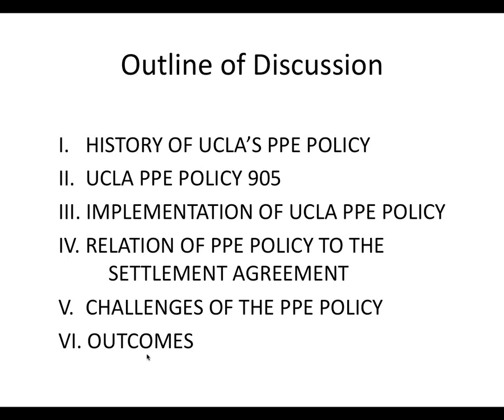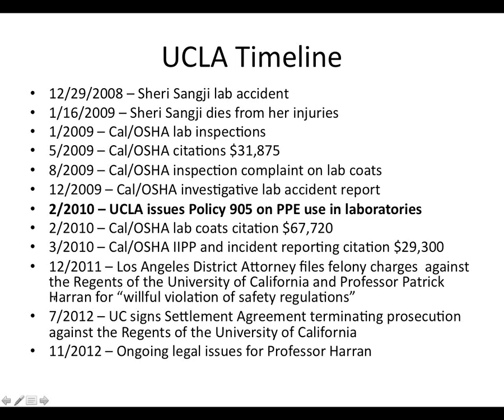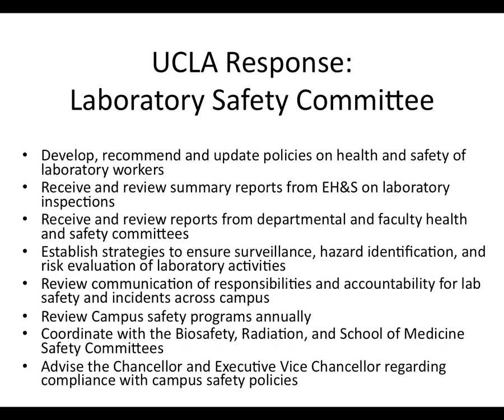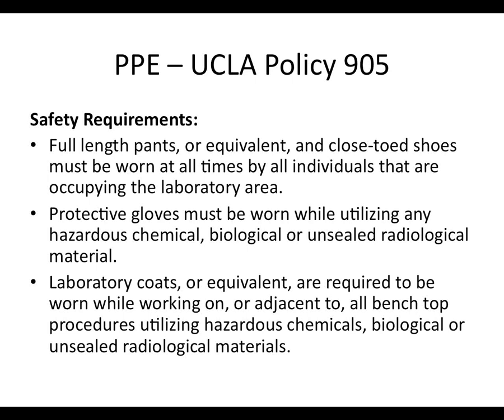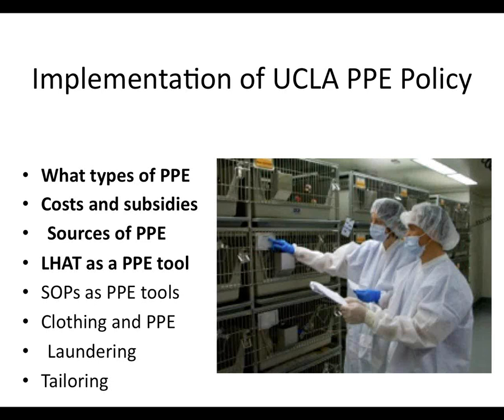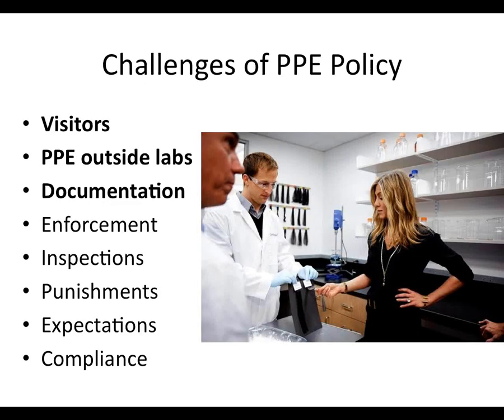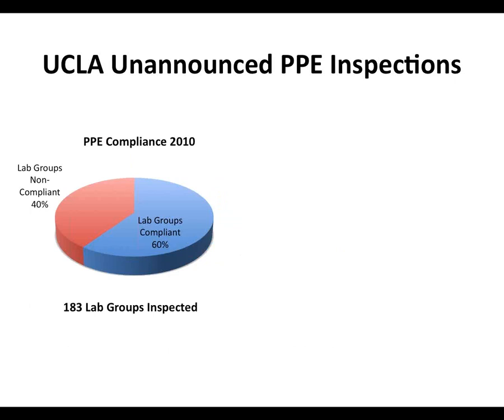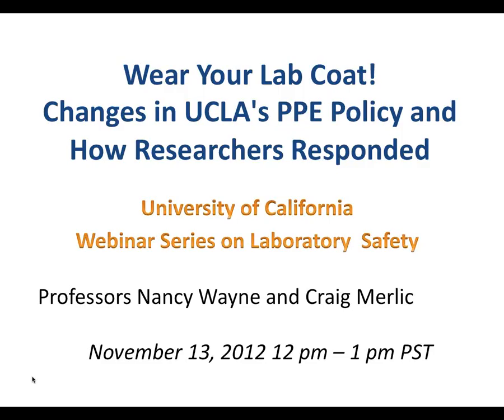2012 11 13 12 00 Wear Your Lab Coat! Changes in UCLA's PPE Policy and How Researchers Responded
UC Laboratory Safety Webinar Series